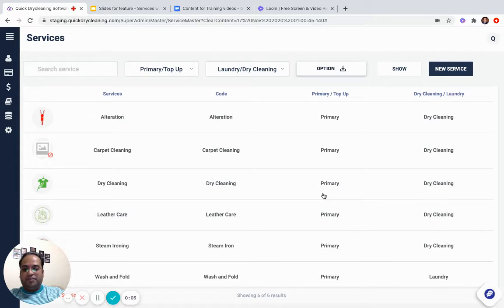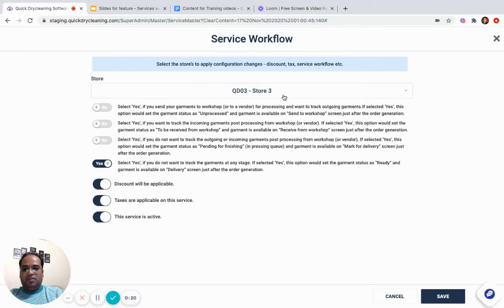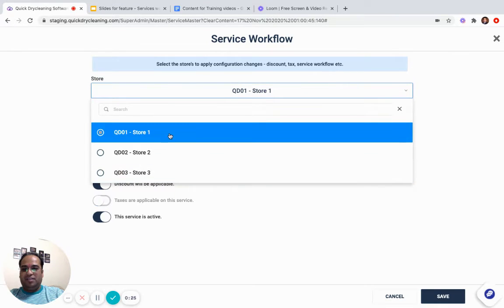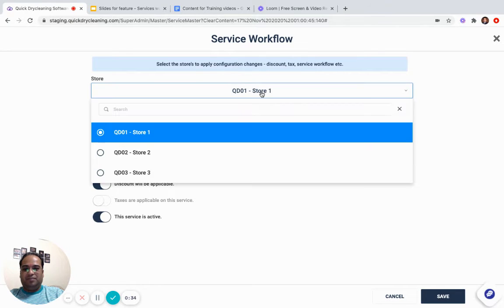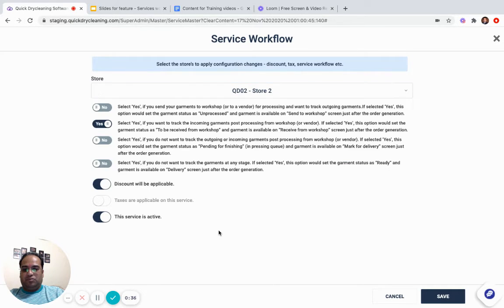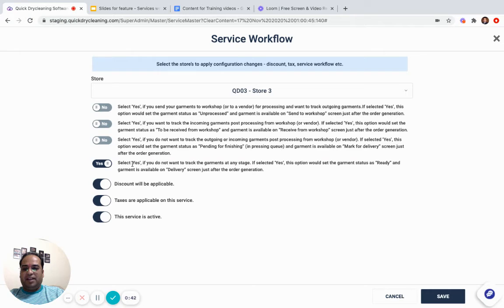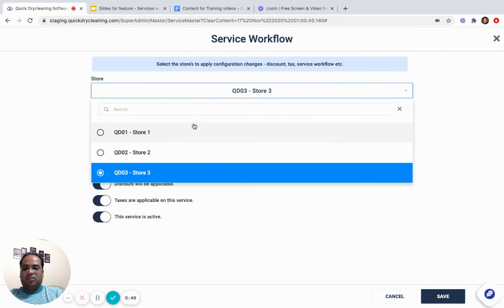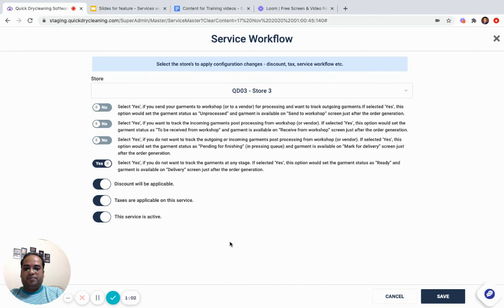Super Admin: Services Workflow - How to Verify Current Workflow/Configuration of a Services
Welcome to the video tutorial of Super Admin: Services Workflow - How to Verify Current Workflow/Configuration of a Services, in this training video we will understand how to check services workflow for a store?